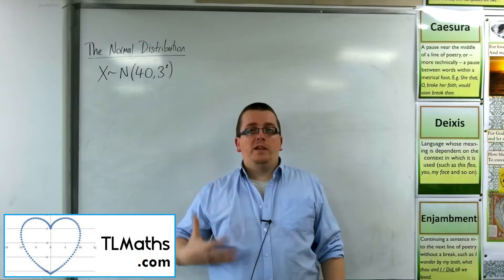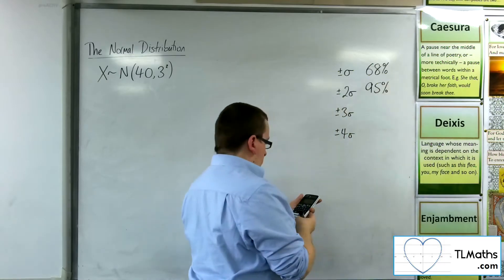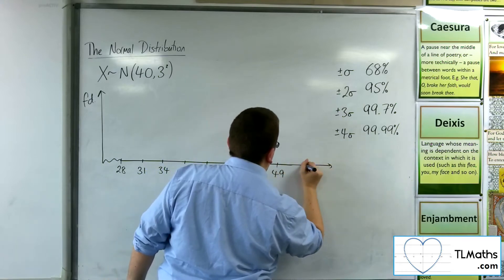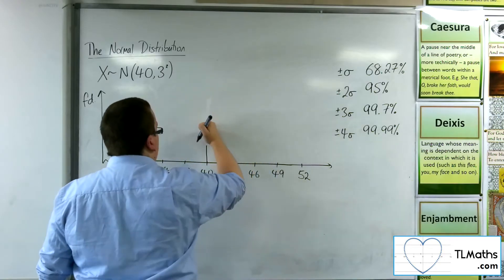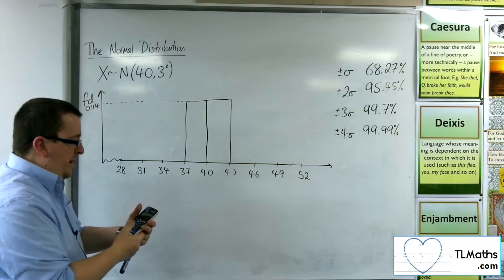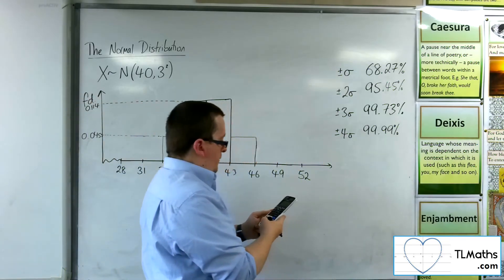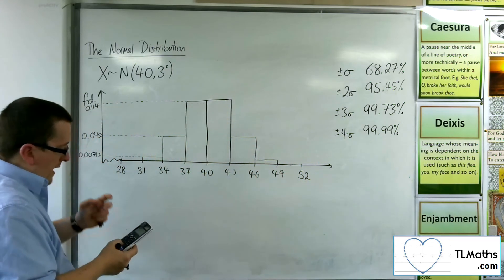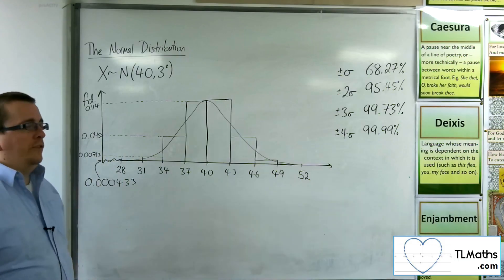A-Level Maths: N2-11 Normal Distribution: Normal to Histogram